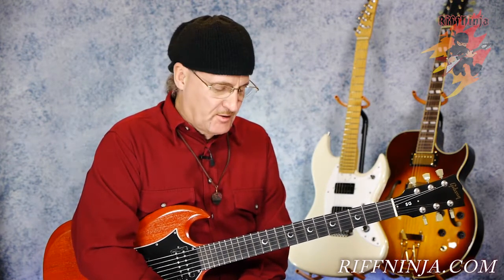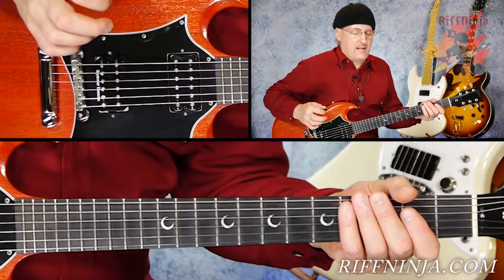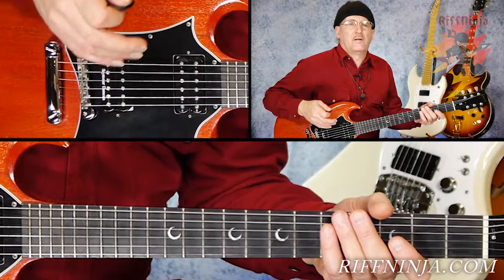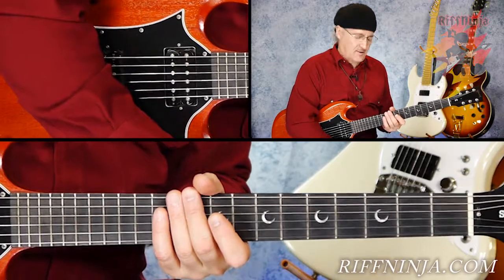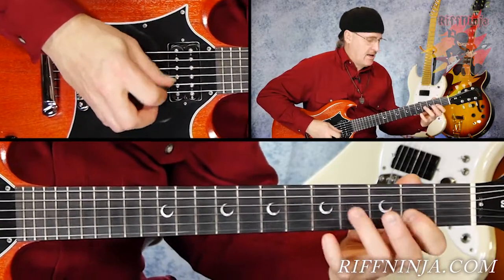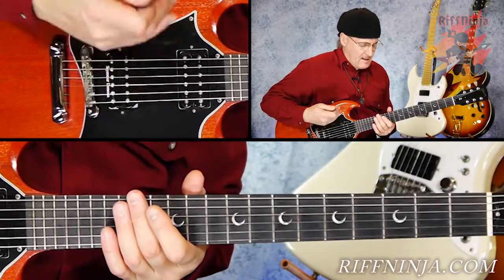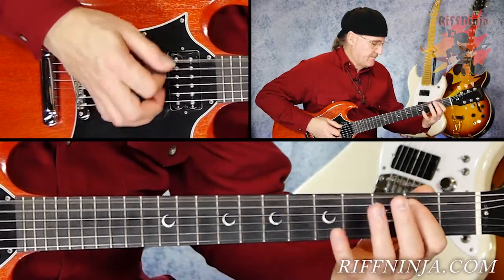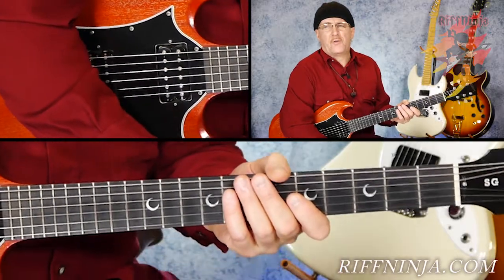How to change scales with the chords in a blues progression?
How do I change scales with the chords blues progression?

Big question my friend! We'll cover just a simple example to give you a kickstart, but much more could be said... And HAS been said in fact - in my course which you can find here:

The chord progression we'll use is a I IV V 12 bar blues in E. Then we'll follow each change with a pentatonic minor scale, changing each time along with the chords.

Come visit RiffNinja.com to see the full selection of guitar courses we have available.